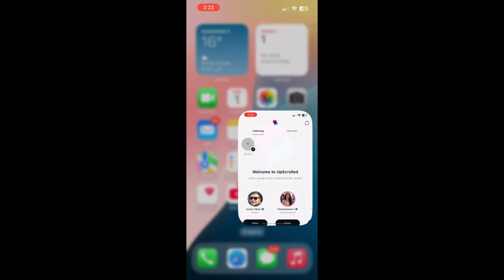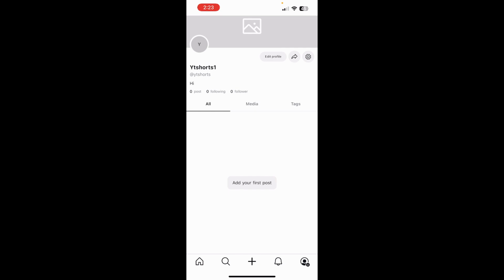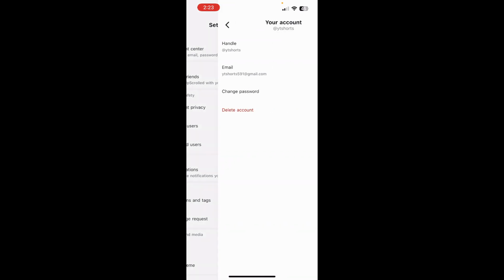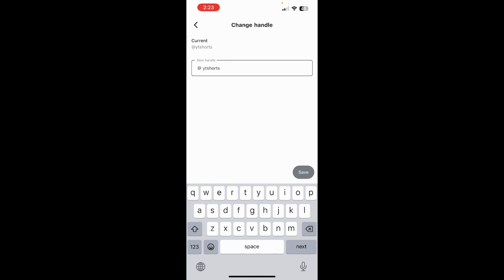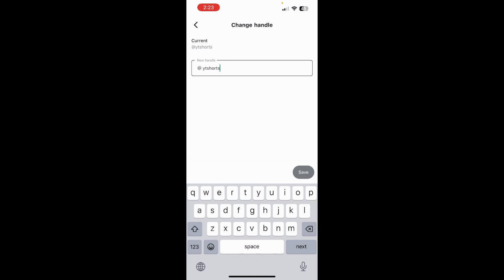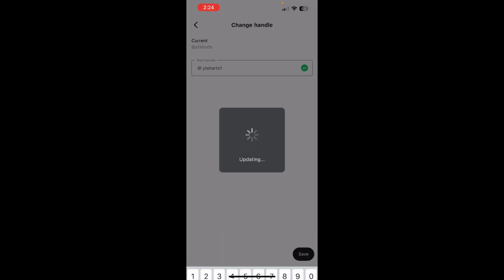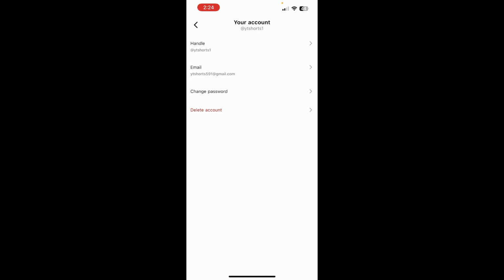How to Change Your Upscrolled Username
In this video you’ll learn how to change your Upscrolled username step by step to update your profile and account identity easily.